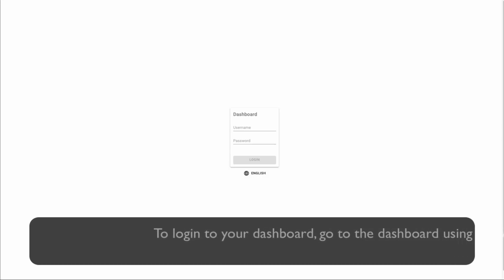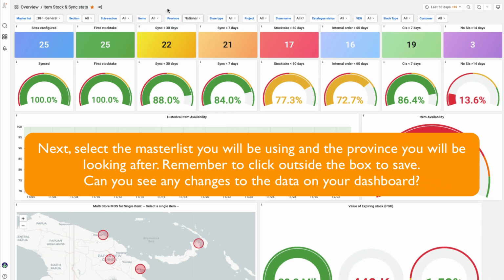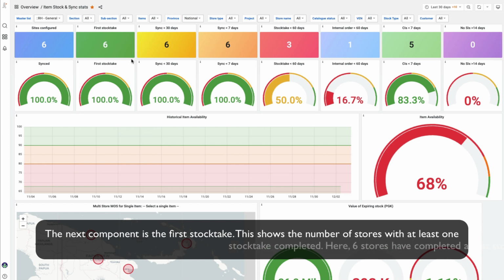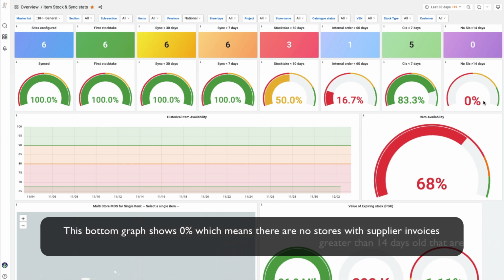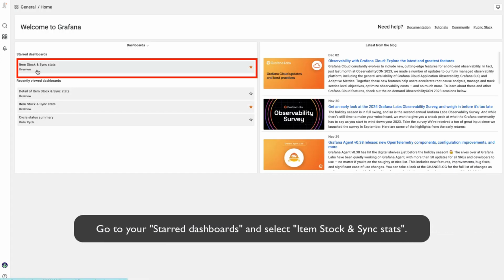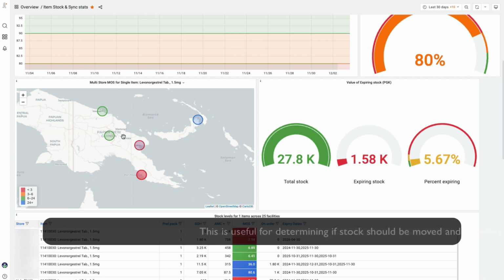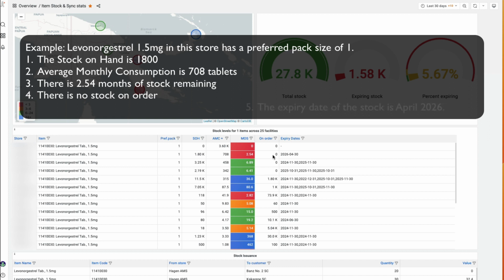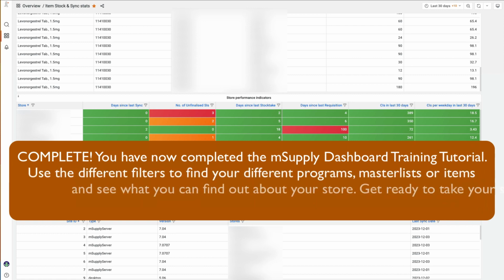PNG Training Dashboard Tutorial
20:55 - Error. This is meant to be 1580 PGK (not 15800 PGK)